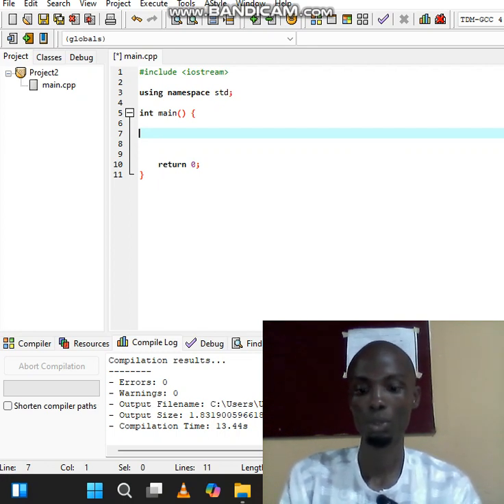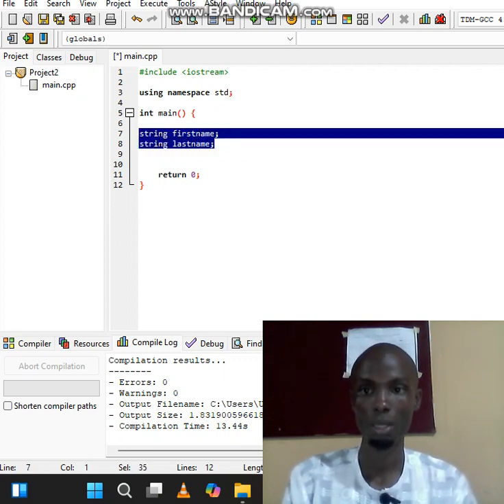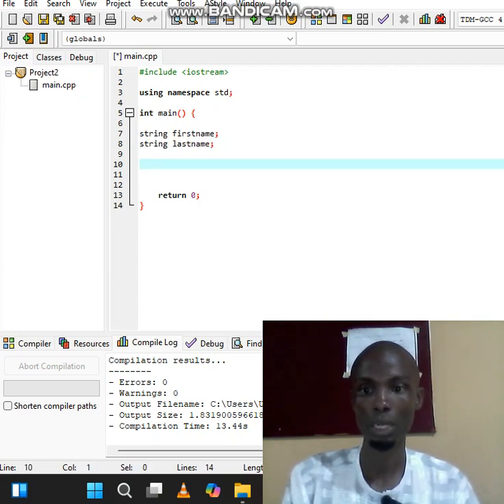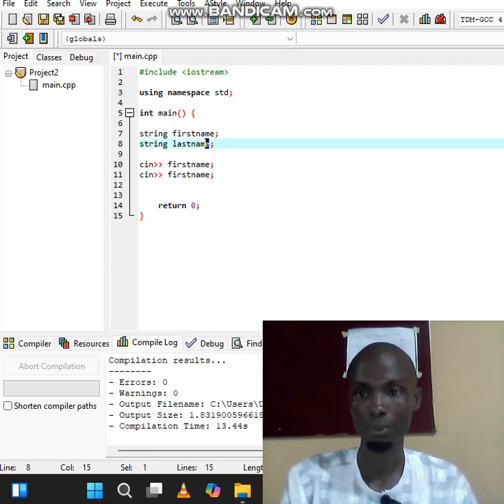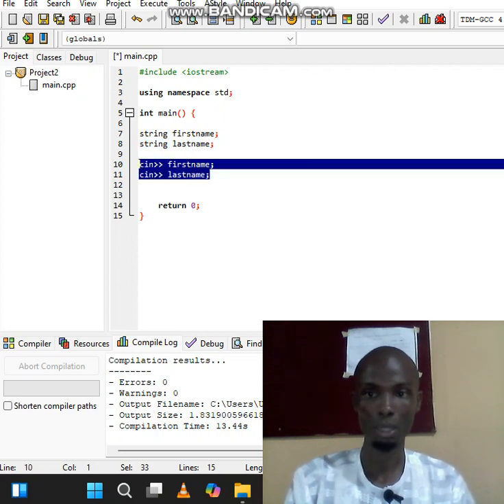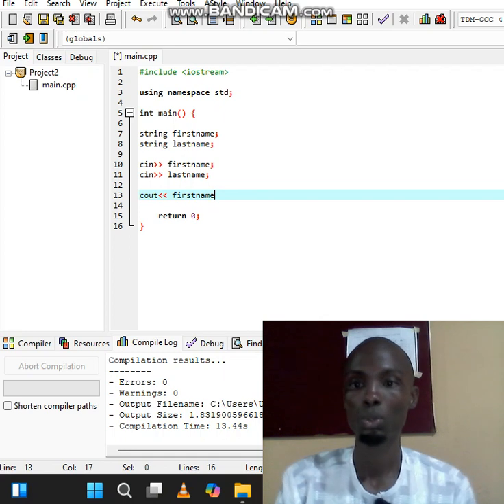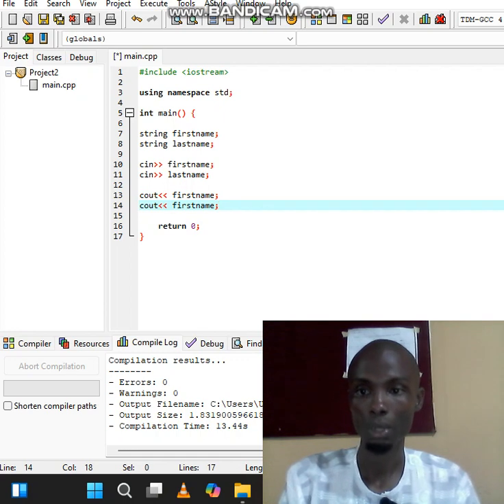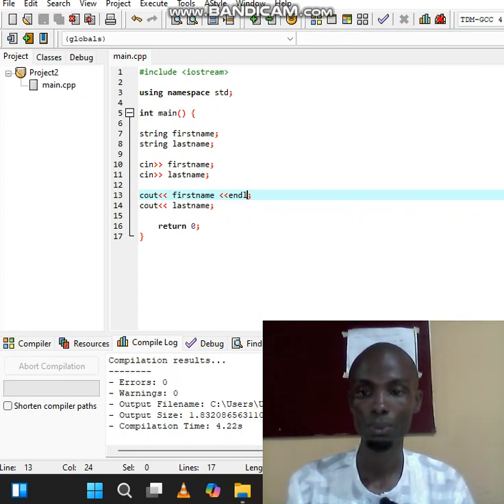CPP tutorial 10